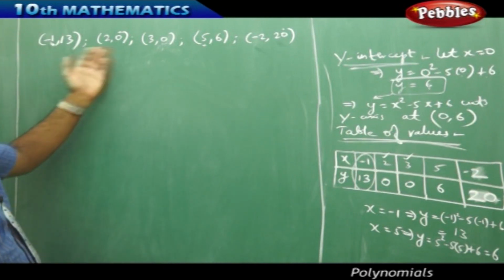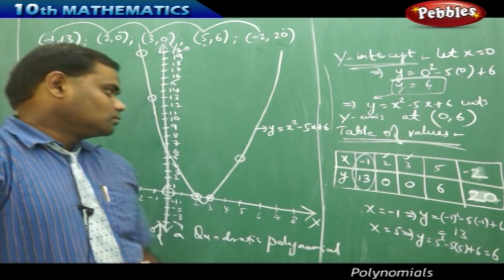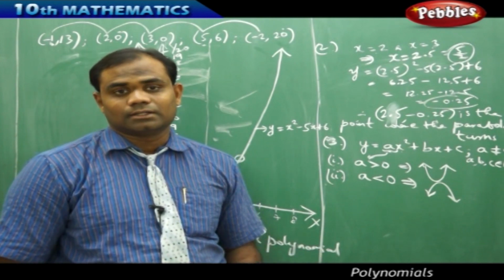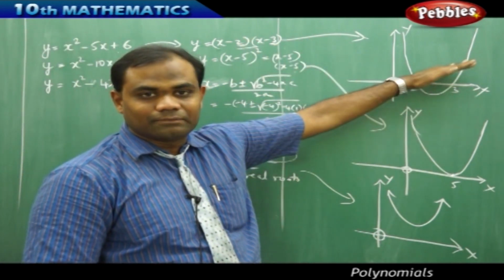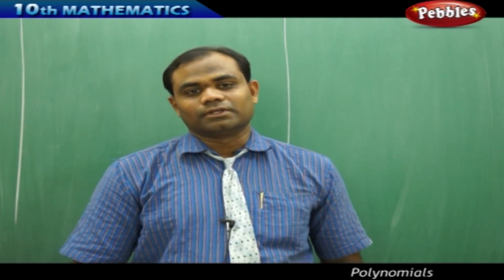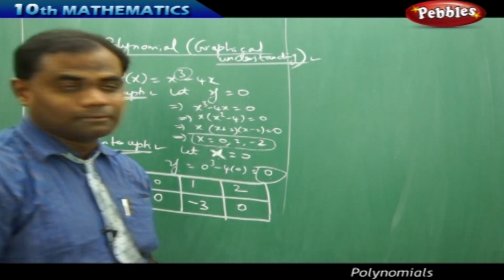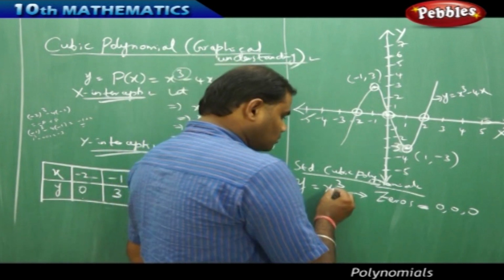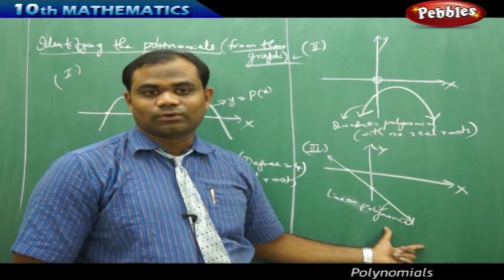Polynomials | CHAPTER-3 | Unit-1 | 10 th Mathematics | AP & TS Syllabus | PART-03